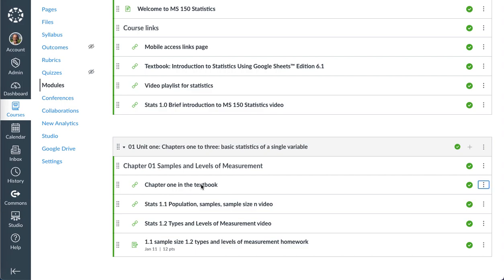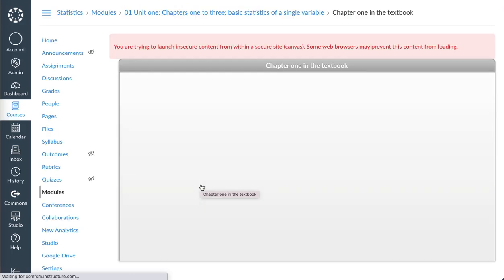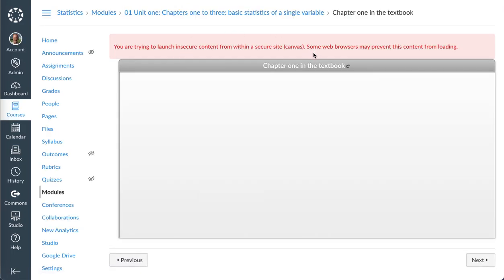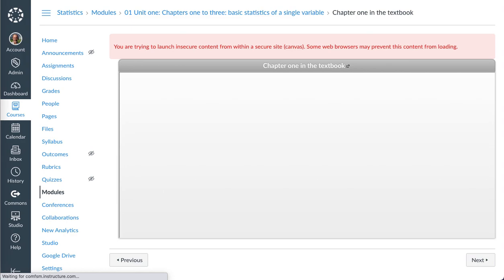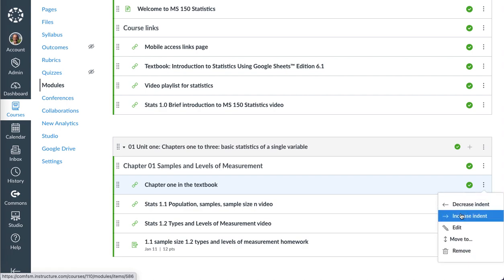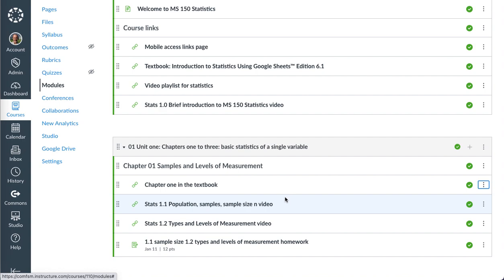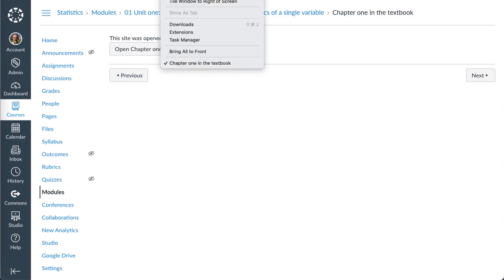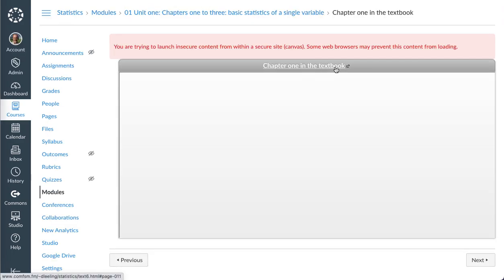External links issue in Canvas for http: content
Part I of 2 on the how insecure content is handled by Canvas. Part 2 shows the more severe problem from the mobile for the same issue.